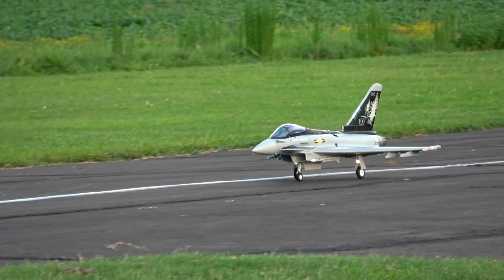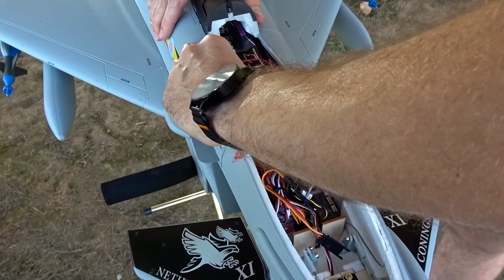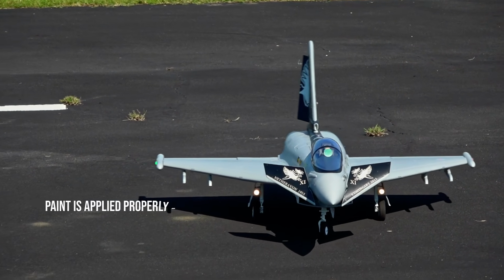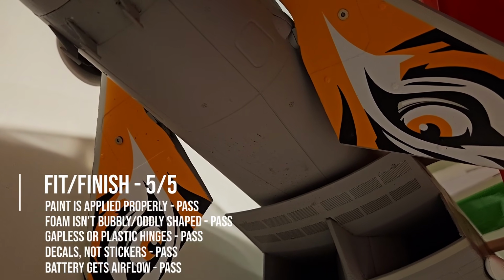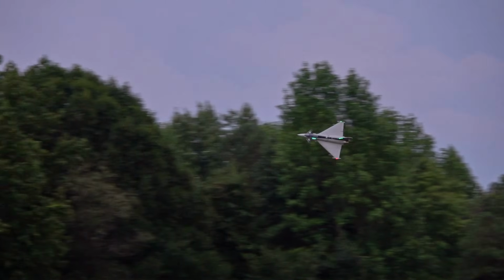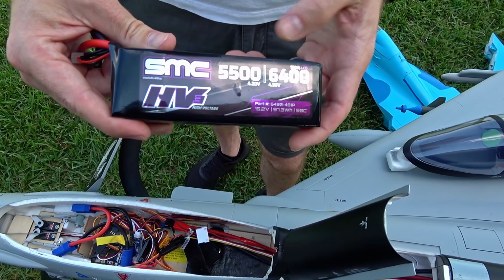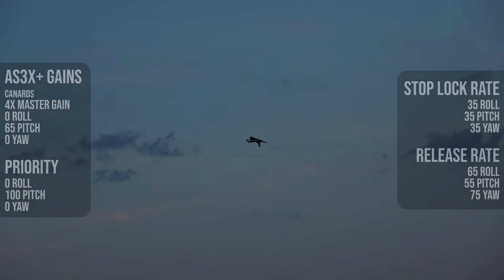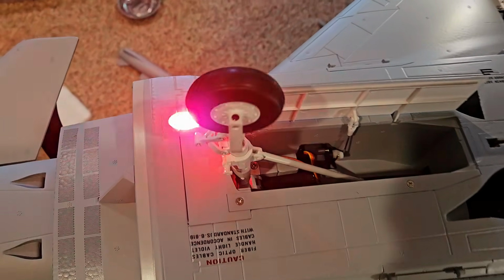Just Shy of Perfection - Freewing EF2000 Typhoon v2 90mm Review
This jet falls just a little shy of perfection, but it looks awesome and flies incredibly well on our setup file. Grab it on our Discord server after joining our membership program

Want your own Typhoon? Hit up to snag one.

Lighting Controller

0:00 Intro, Opinion, V3 to V4 Changes
5:23 Maneuverability
8:32 Flight Time
10:03 Landing Gear
11:38 Fit & Finish
12:45 Avionics & Lighting
17:42 Overall Score
19:08 AS3X+ Gains
21:03 Physical Mods for Performance
23:01 Uncut 6 Cell Flight (40mm aft)
28:13 Uncut 8 Cell Flight (40mm aft)